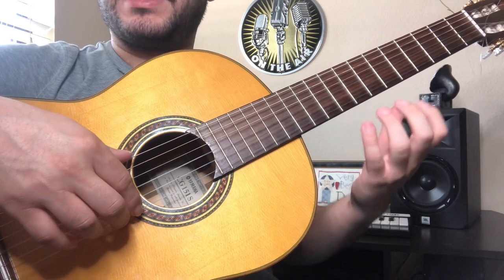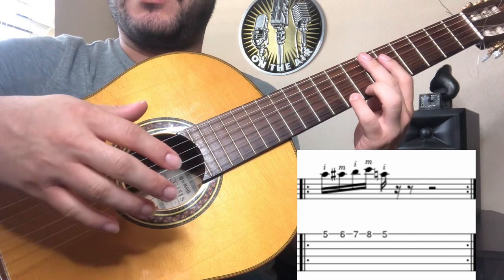Play FASTER ⚡️Scales with these 2 Drills!! 🔥 | Classical Guitar Technique | Picados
This simple exercises focus on Speed Bursts to help reach faster speeds and accuracy when playing Picado or Rest strokes.

The microphone I use to record my Guitar